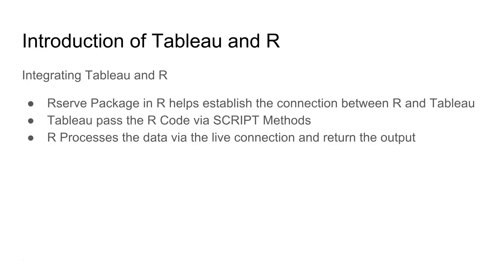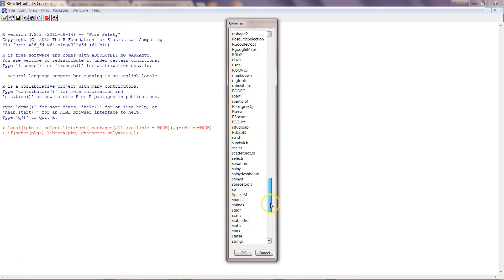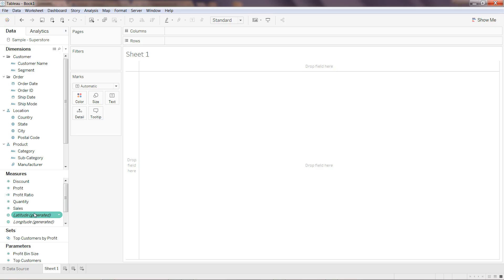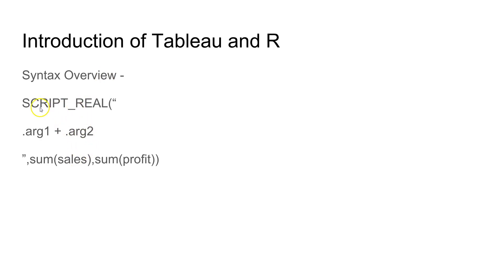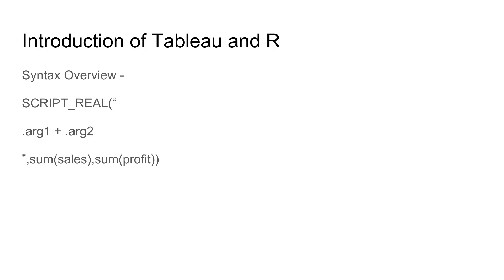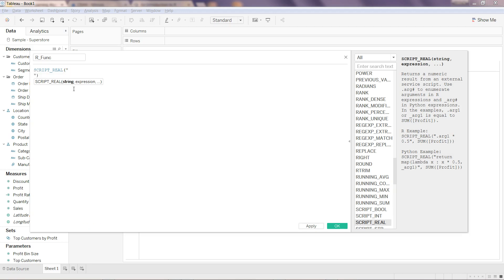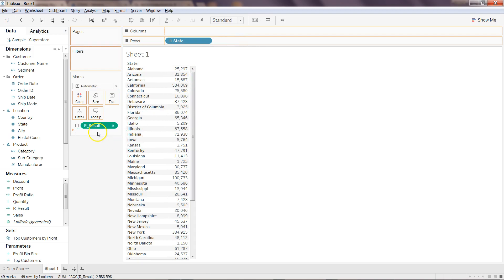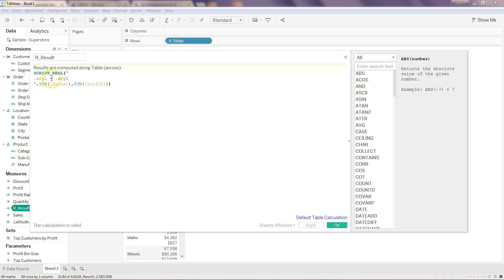Tableau Data Science Tutorial 7 | How to connect Tableau with R | Tableau R Integration examples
Hi guys. in this tableau tutorial video I have talked about how you can integrate tableau with R also I have given an example of tableau r integration to better understand this.